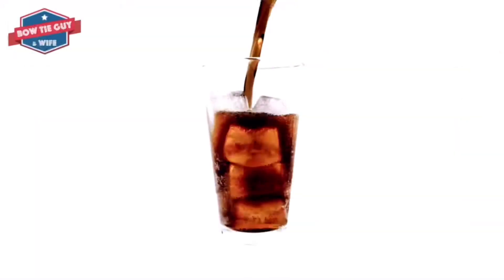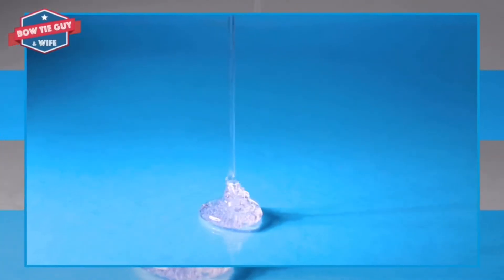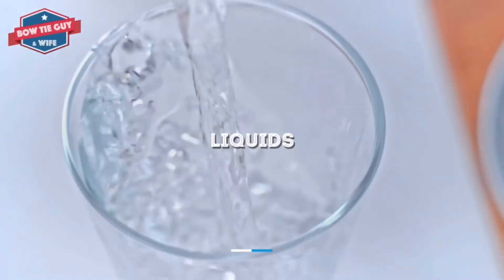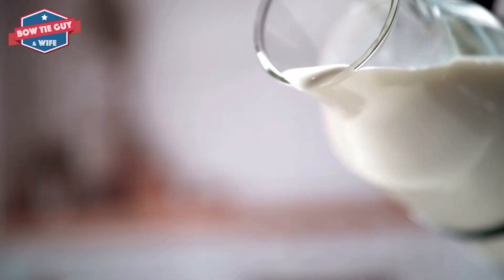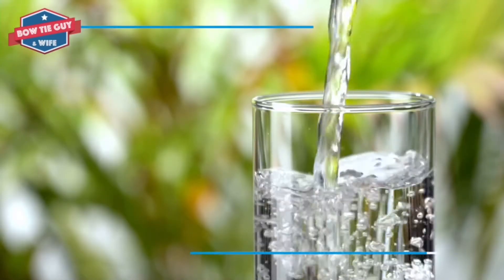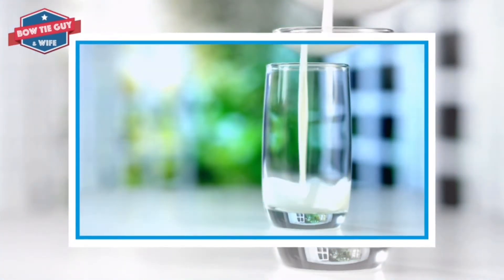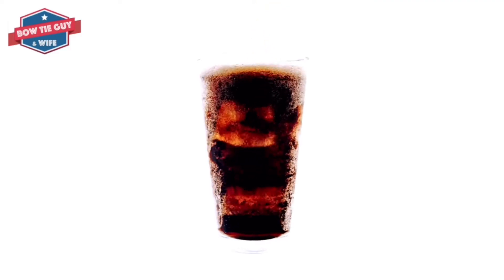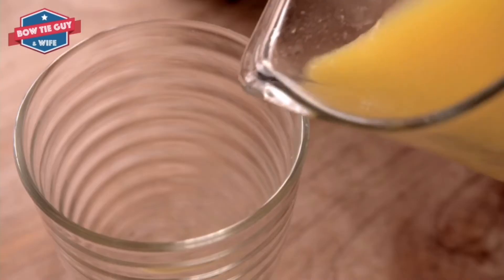States of Matter - Liquids - Distance Learning Science Educational Videos for Elementary Students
What are liquids like? Tune in to hear about this unique state of matter from the @bowtieguyandwife